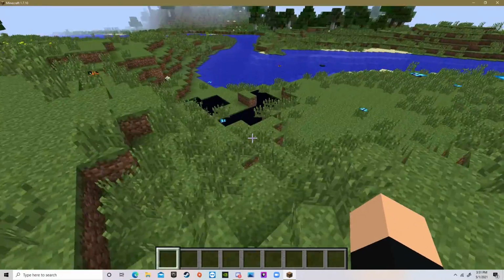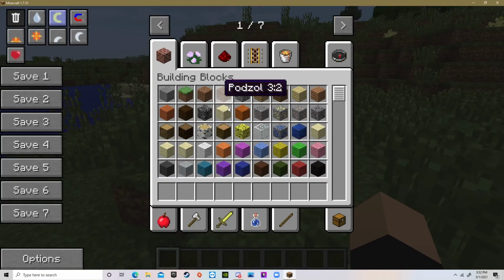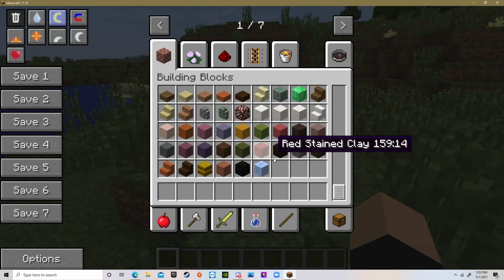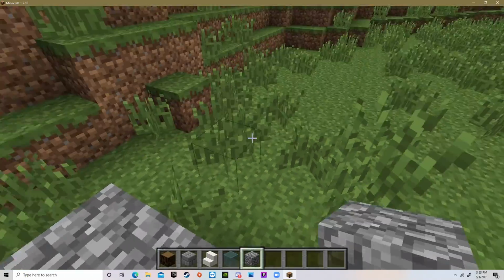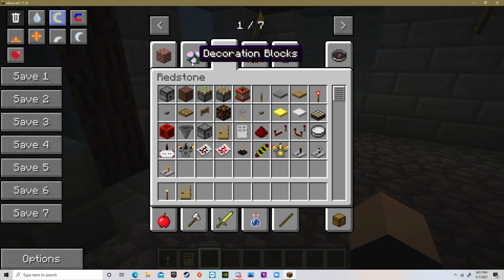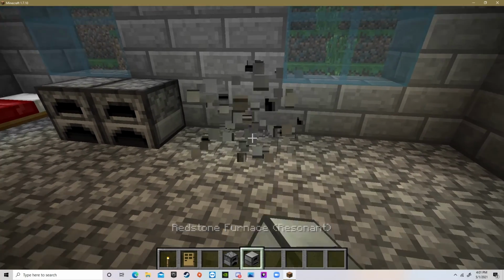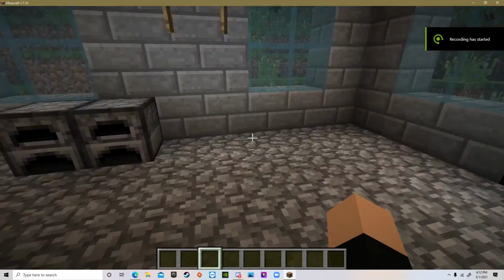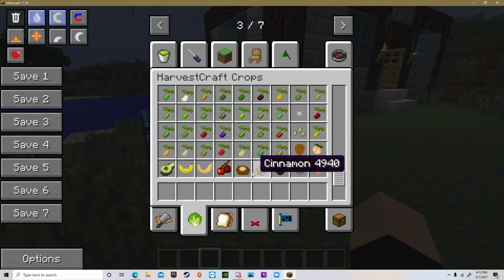Minecraft Jurassic World Ep 1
This is a Minecraft Jurassic World series that is in creative mode. I hope you guys enjoy.